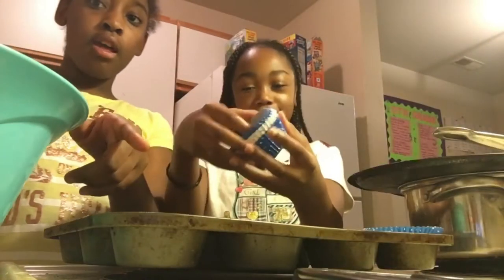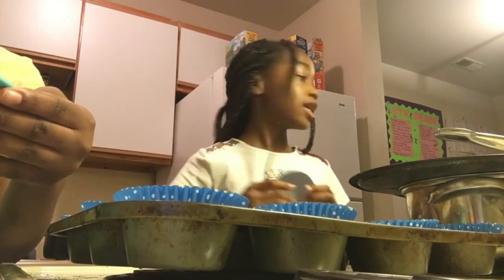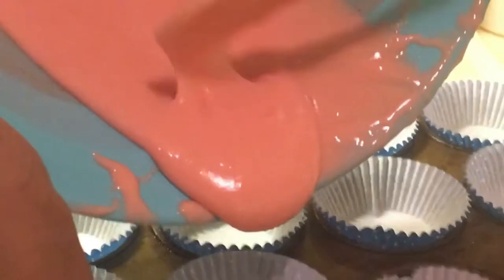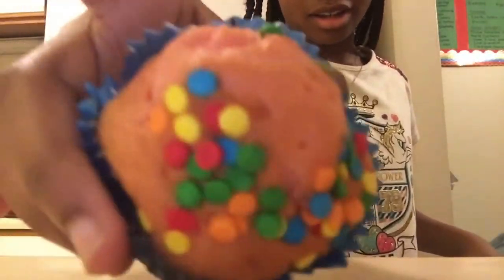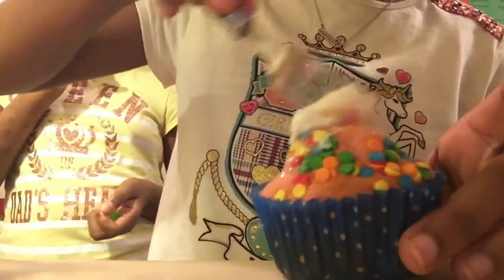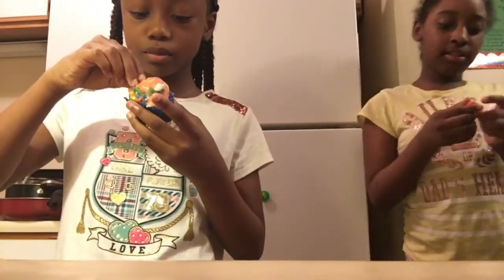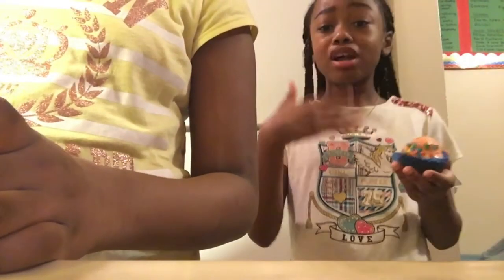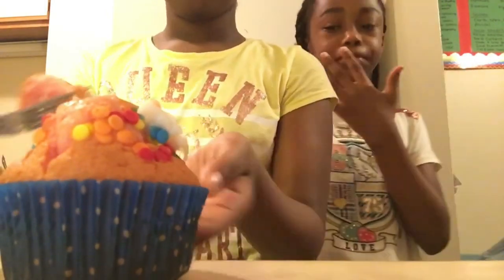MAKING CUPCAKES ! | Taliyah & Makiya Vlogs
Come make cup cakes with us ! :)